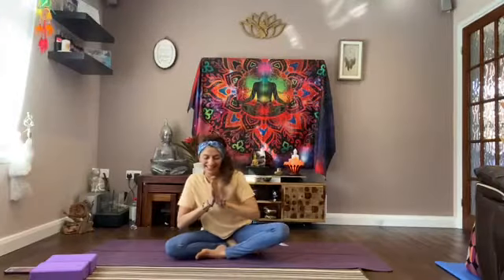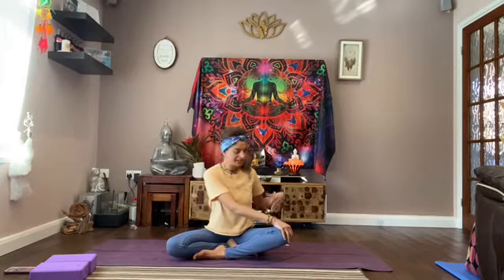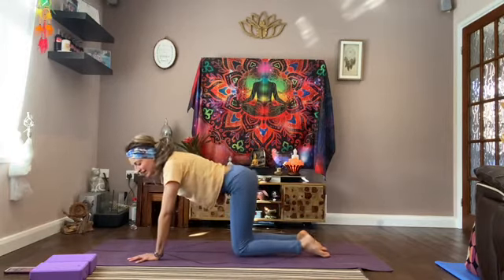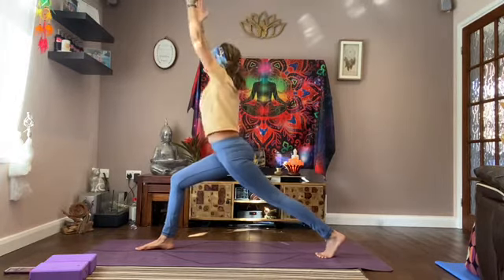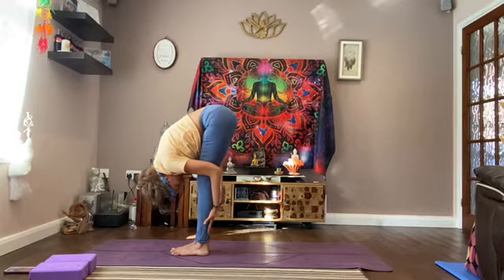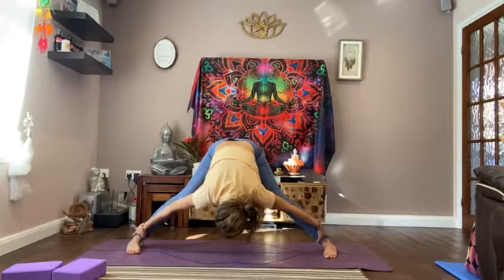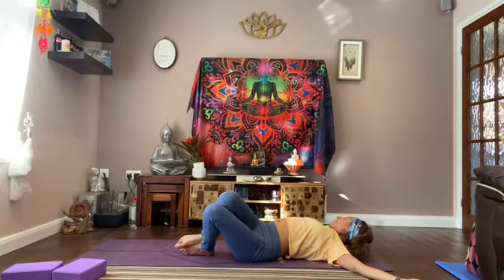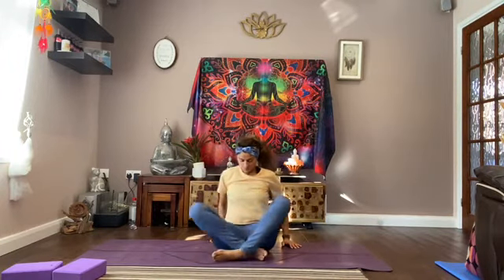Wake up to Yoga! 20 minute practice to start your day right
Enjoy this 20 minute Yoga practice thats sure to wake you up and give you energy- be caffeine free!
It’s a 20 minute practice that you can fit into your daily self-care routine!

This class is suitable for all levels.